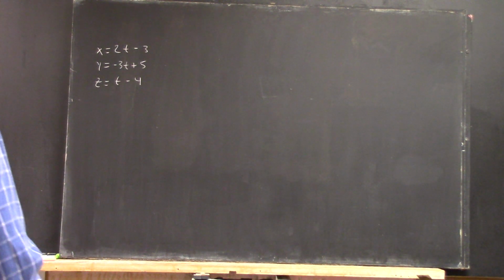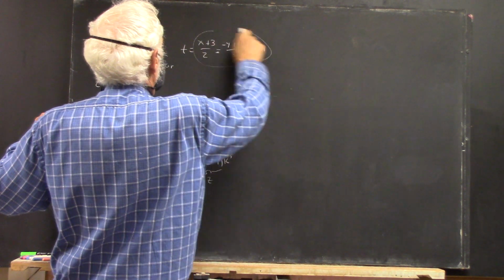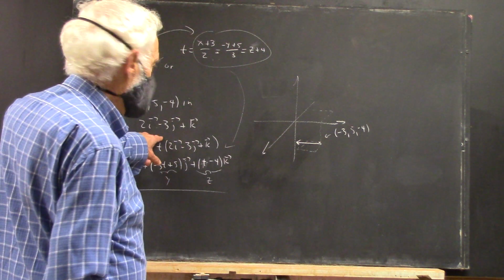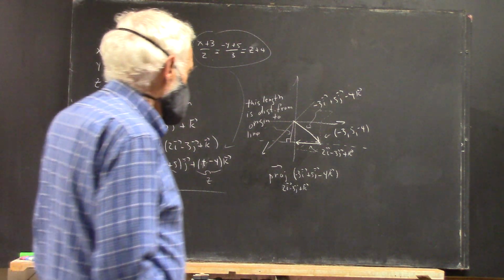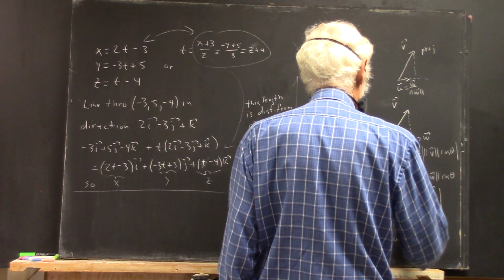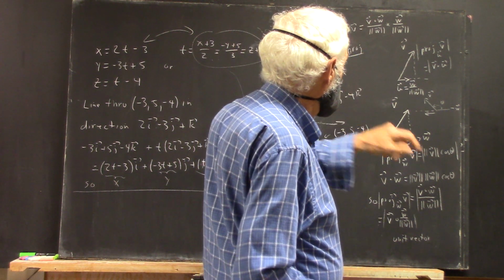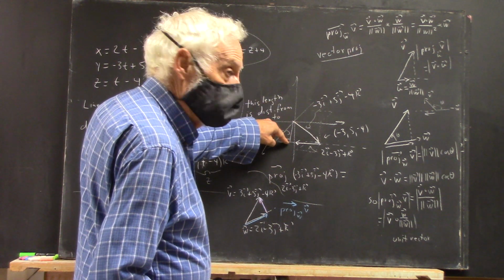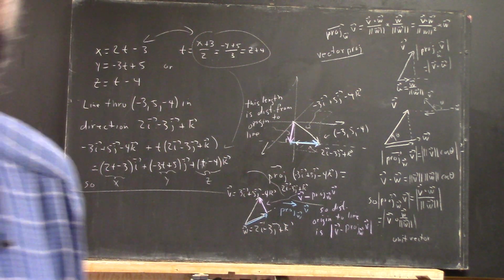dagmult_5127_everything_related_to_distance_from_origin_to_line__projections__and_more__25